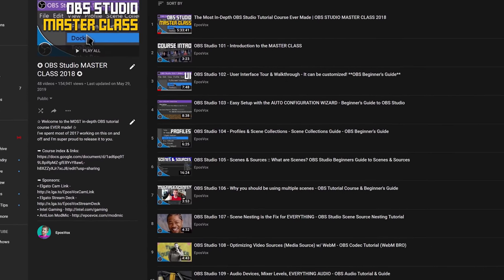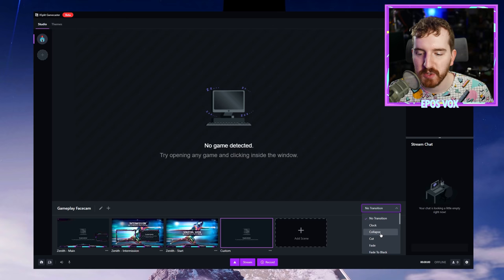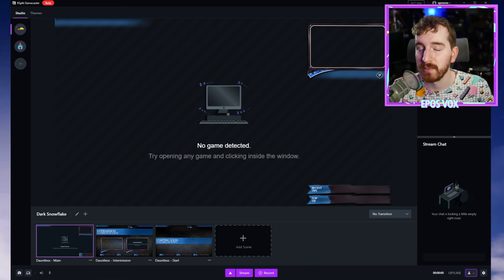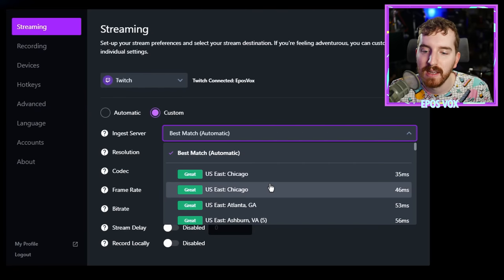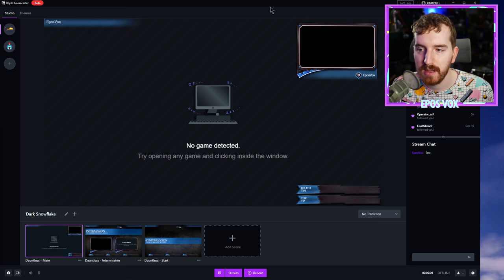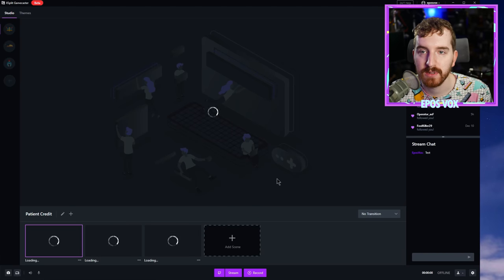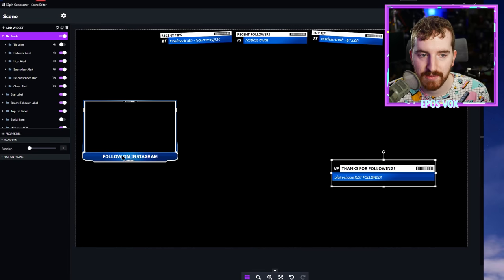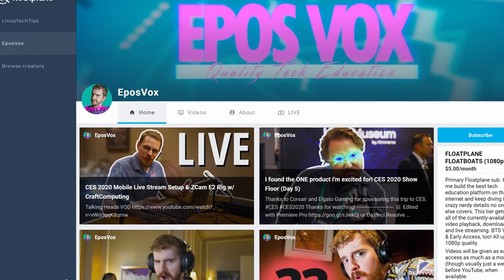XSplit Gamecaster 101 - Intro to MASTER CLASS & User Interface Walkthrough - How to use XSplit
NOTE: The full course is not yet available, but should be made available very soon.

This first episode will get you introduced to the course and give you a complete walkthrough of XSplit Gamecaster's User Interface (UI), settings menu, setup process, and in-game HUD - you'll need this to understand the more advanced videos later in the course, so stay tuned! Remember that every topic will have a deep dive video on it!
If you want to know how to stream on Twitch or how to stream on Mixer or Facebook or YouTube and do so quickly and easily with XSplit Gamecaster in 2020, this is the XSplit Tutorial and Gamecaster tutorial for you!

★ TIMECODES: ★
00:00 - Intro
00:13 - Intro to Course/How XSplit Master Class Works
01:24 - Getting Started w/ XSplit Gamecaster
02:22 - Signing in
03:03 - Welcome to Gamecaster's UI
04:45 - Theme Store/Manager
05:39 - Managing Sets
09:02 - Video Sources
10:42 - Settings Menus
16:23 - In-Game Overlay?! HUD
17:51 - Theme Manager In-Depth
20:02 - Scene Editor